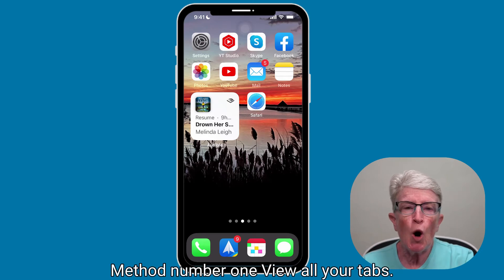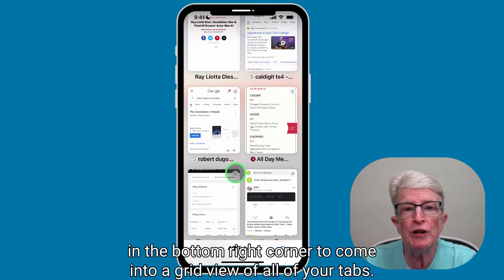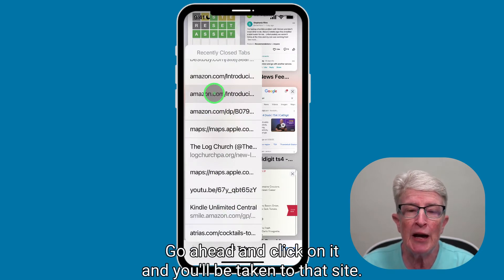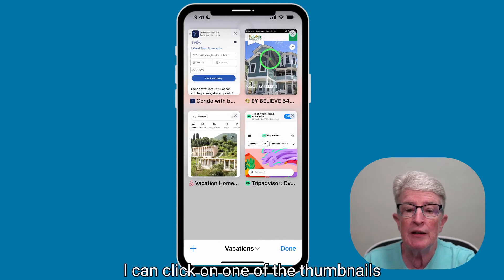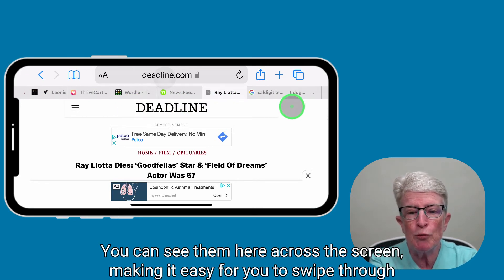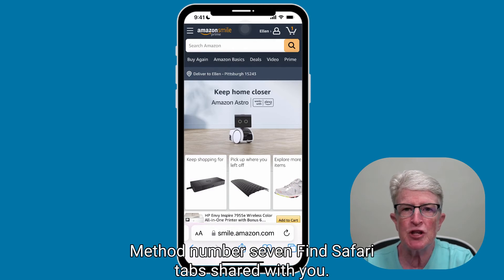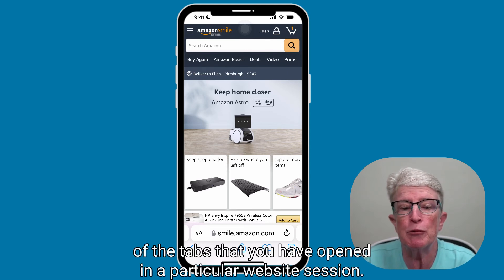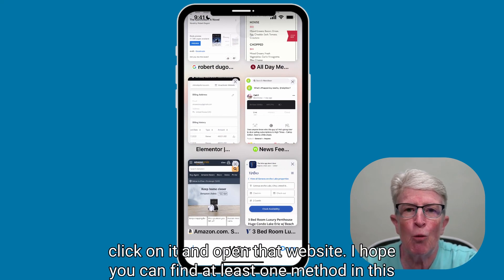9 Easy Methods to Navigate Your Safari Tabs on iPhone or iPad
Safari is the default web browser app on all Apple devices. Safari tabs will open when you select links in other apps and open them in Safari. However, it can become challenging to navigate and manage your tabs after a while. In this video, I'll explain everything you need to know regarding using and navigating tabs.

Chapters:
0:00 Intro
0:52 View All Tabs
1:39 Search Tab by name
2:24 Find recently closed tabs
3:00 Find tabs in Tab Groups
4:02 Navigate previous and next tabs
4:30 Landscape tab bar
5:55 Find shared tabs
6:46 Find Safari tabs from Home Screen
7:20 Find tabs using all open web pages

My Apple Products:
2020 iMac Pro 512
2021 Apple iMac M1 512
2021 iPad (wi-fi) 64gb
2021 iPad Pro (wi-fi) 128gb
2020 MacBook Air M1 256gb